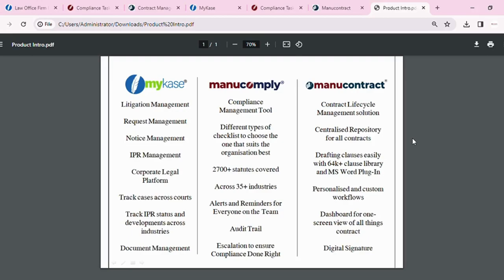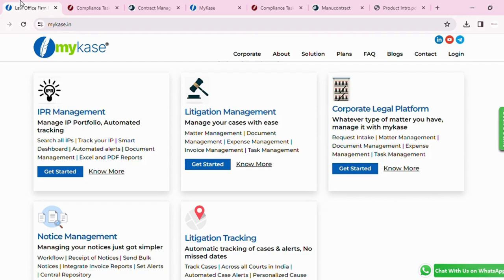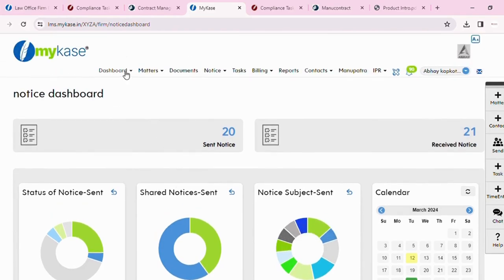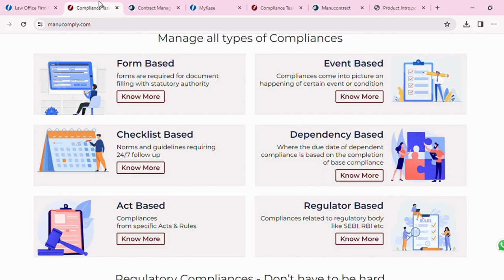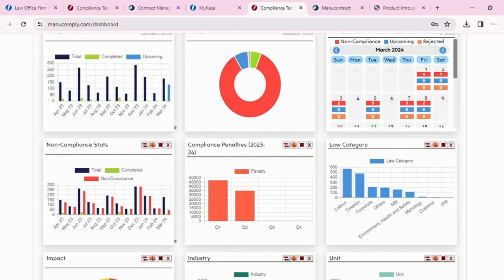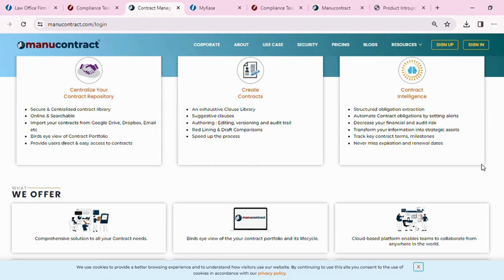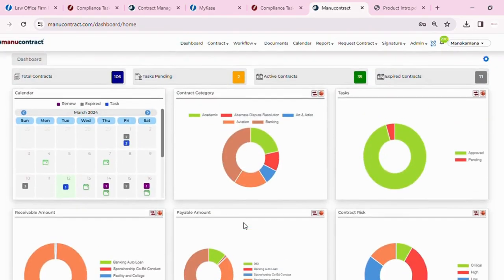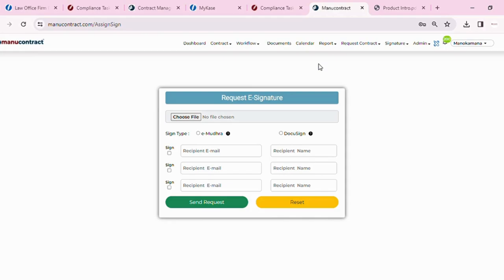Product Briefs - mykase, Manucomply and Manucontract.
Our suite of SaaS products offer a variety of features and cater to a diverse range of law professionals meeting their requirements. We present to you a short video about our product and what they can do for you.

mykase is tool that offers - IPR Management, Litigation Management, Corporate Legal Platform (Request and Matter Management), Notice Management and Litigation Tracking. It does so with a variety of features that make these tasks a seamless experience and process for the users.

Manucomply is an online compliance management tool that offers cutting-edge solutions to an organisation's compliance needs. It does with different types of checklists, that cover more than 30 industries across jurisdictions and statutes. The tool also matches the requirements laid down by the RBI in the January 2024 circular for implementation of online compliance management system for NBFCs.

Manucontract is an online contract lifecycle management tool that offers a complete solution from drafting, to team collaboration, to counterparty negotiation, to signature, to post-signature obligations and performance, to conclusion and finally record maintenance. The tools offer a variety of tools and features that cater to the contract management needs to an entity.